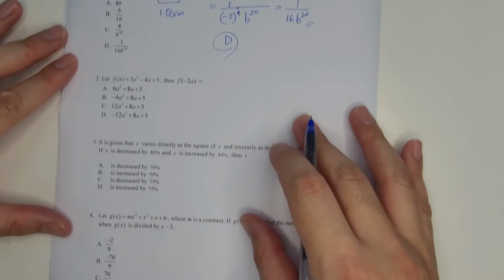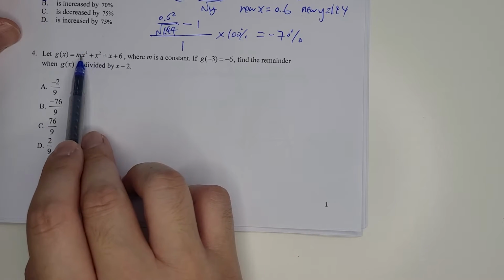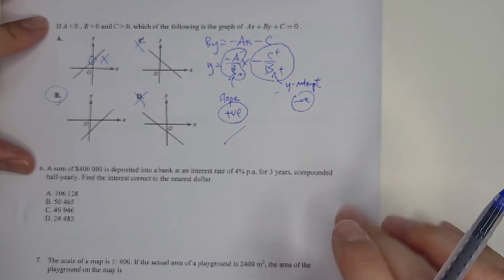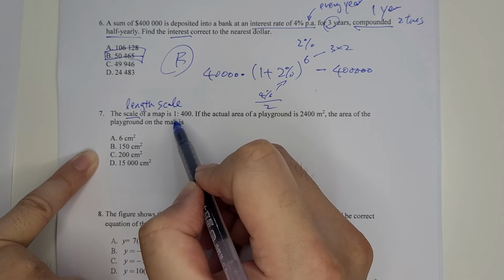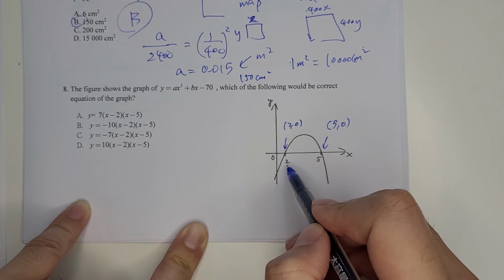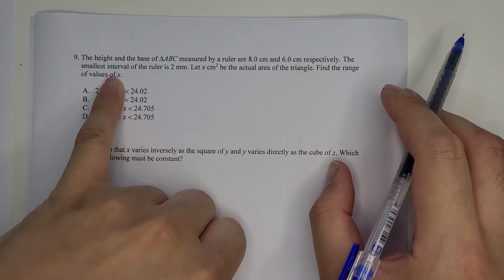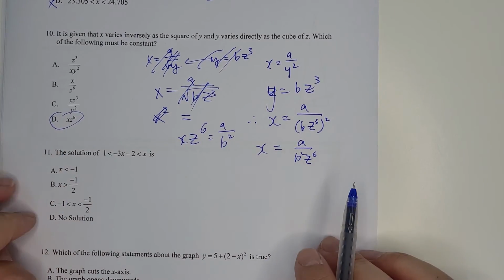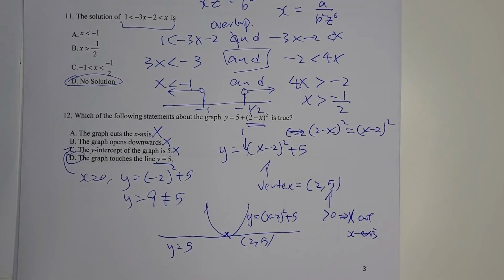2021F5T3EOYP2Q01toQ12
00:00 Q01 Law of Indices
01:13 Q02 Simplification of Function
02:21 Q03 Variation percentage change
04:21 Q04 Remainder Theorem
06:09 Q05 Equation of a straight line
07:49 Q05 MC technique
08:30 Q06 Percentage Compounded Interest
10:35 Q07 Area ratio in a map
13:27 Q08 Quadratic Graph
16:47 Q09 Maximum Error
19:18 Q10 Variation asking for constant
20:52 Q11 Compound inequality and
22:02 Q12 Quadratic Graph Vertex Form